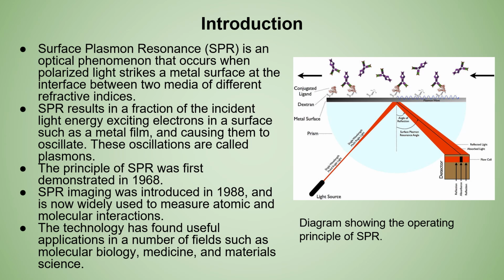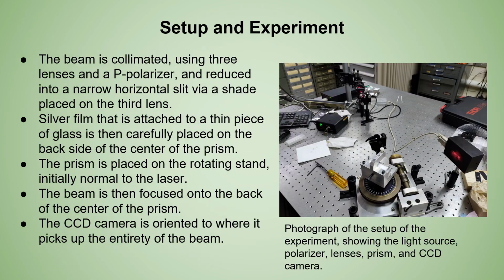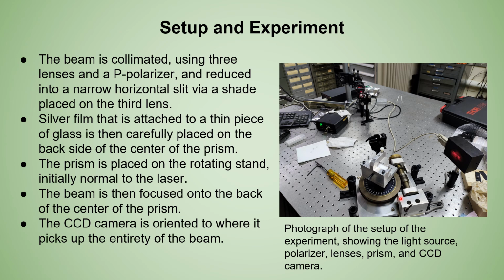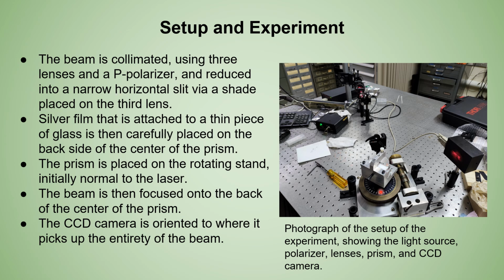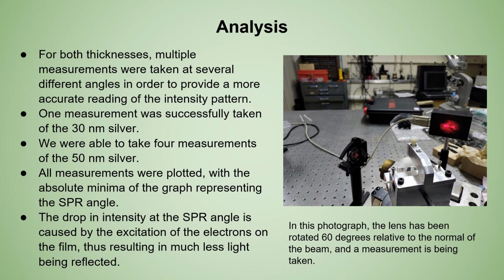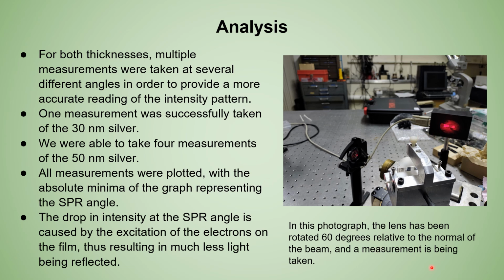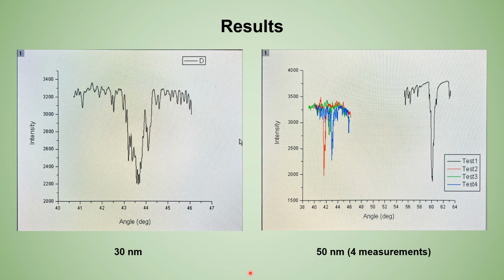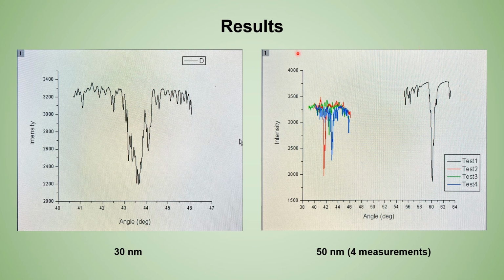2022 Optics Project: Surface Plasmon Resonance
This video details an experimental investigation of Surface Plasmon Resonance (SPR) using a Kretschmann configuration setup involving a semicircular glass prism and thin silver (Ag) films of 30 nm and 50 nm thicknesses. The objective was to determine the SPR angle—the specific angle at which incident polarized light excites surface plasmons, resulting in a sharp drop in reflected light intensity.

The experiment involved aligning a He-Ne laser beam through a polarizer and lens system to focus light onto the Ag-coated prism, with the reflected intensity recorded by a CCD camera across a range of angles. The setup enabled quantitative analysis of SPR behavior, and the SPR angle was calculated using theoretical wave vector matching conditions.

Multiple measurements with the 50 nm film yielded an average SPR angle of approximately 46.76°, close to the expected value (~44°), with about 5% error. For the 30 nm film, only one reliable measurement was obtained, showing an SPR angle of 43.65°, consistent with theoretical expectations that thinner films slightly shift the resonance angle.

Despite some challenges in data acquisition, especially for the thinner film, the experiment successfully demonstrated the principles of SPR and the sensitivity of the technique to film thickness and refractive index.